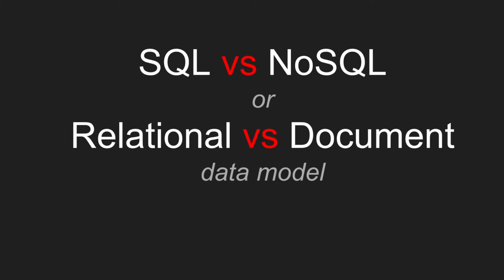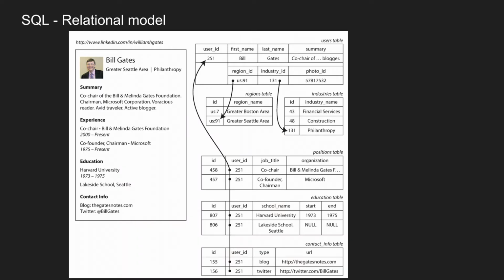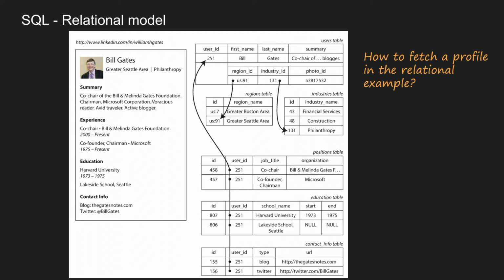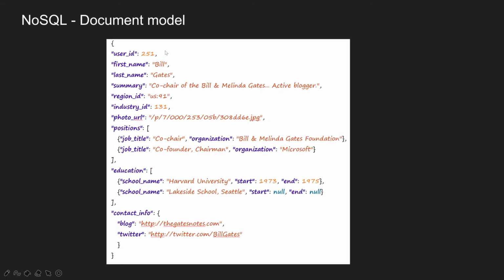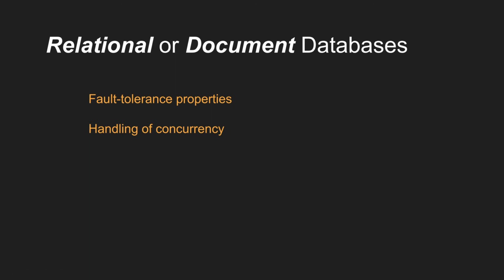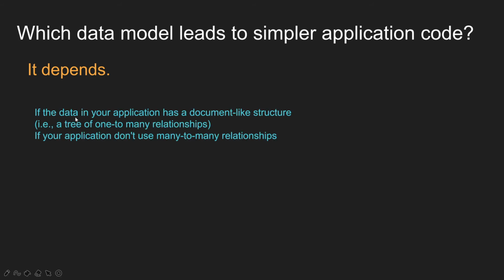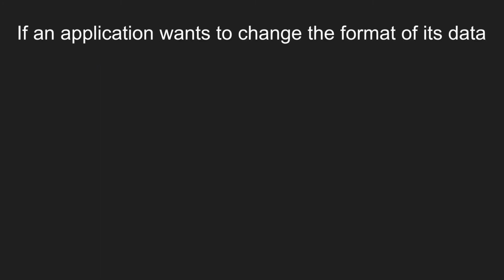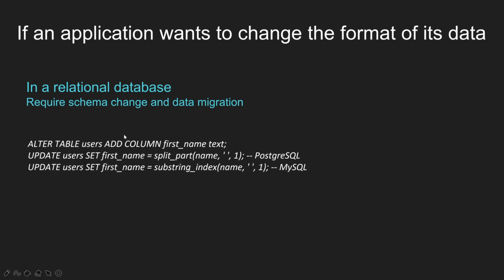SQL vs NoSQL databases or Relational vs Document data model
You can find answers for the questions: What is SQL and NoSQL database? What are the differences between relational and document data model?
Content of this video is from the book: Designing data-intensive applications.